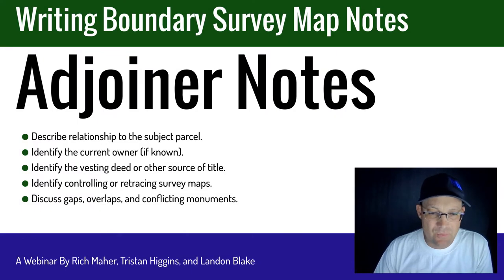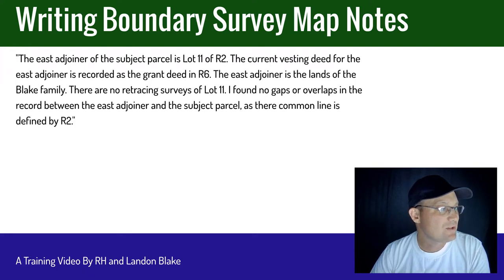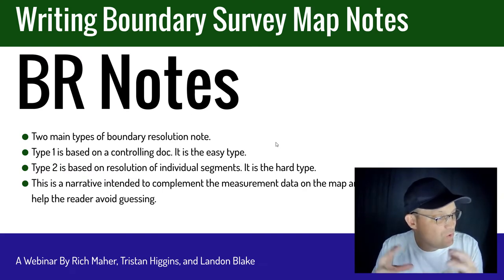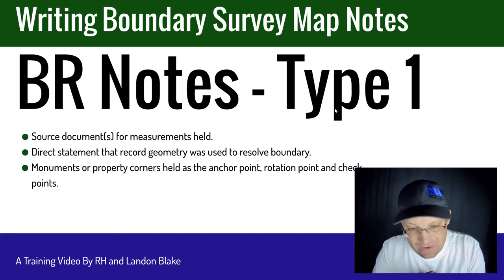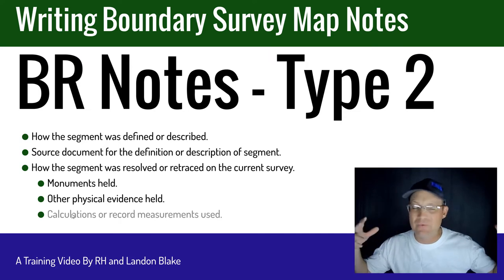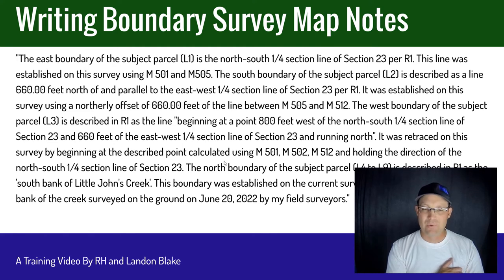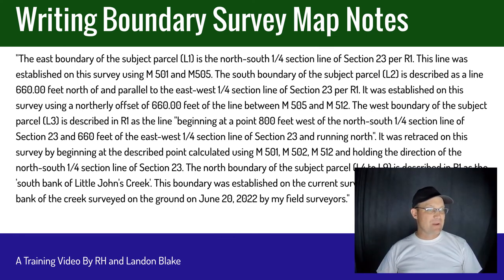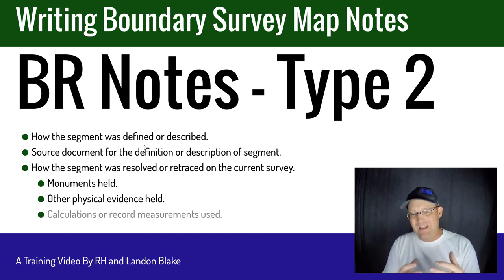Writing Boundary Survey Map Notes - Part 2